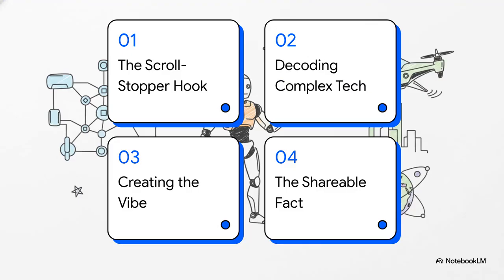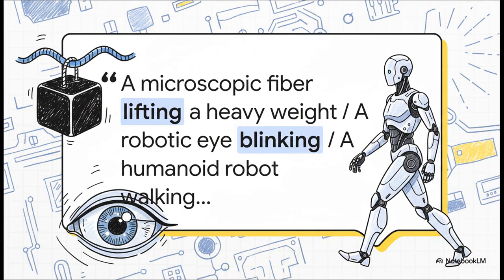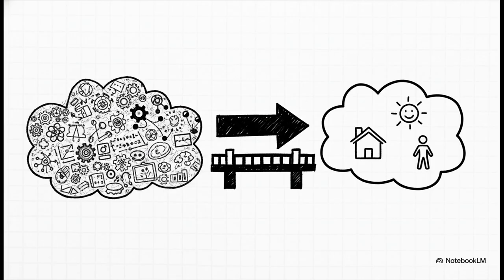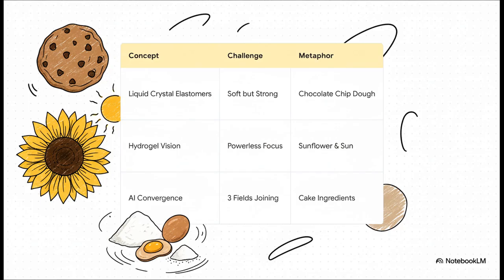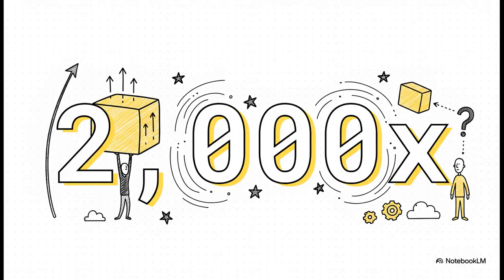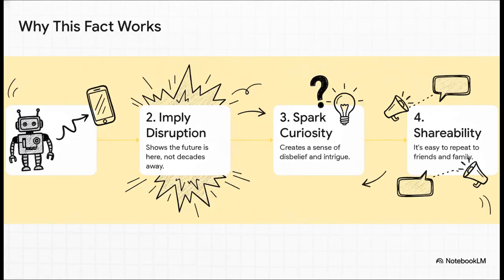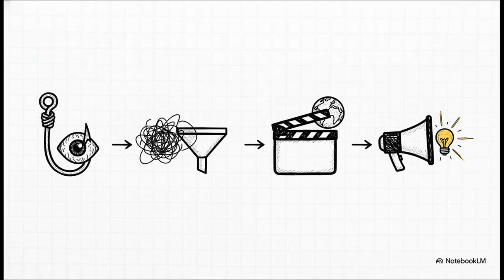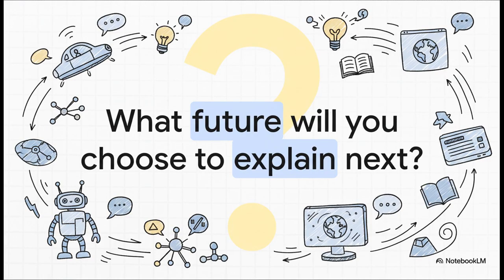Robots Just Got Cheaper Than Phones (The 2025 Convergence)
⛏️ MineStock Pro — mining-stock research with sourced company data, plus AI metal trading bots you can watch free (paper money).

Robotics just had its "iPhone Moment." Here is what you missed. In October 2025, three massive breakthroughs converged simultaneously: Artificial Muscles 2,000x stronger than humans, Self-Powered Robotic Eyes, and Humanoid Robots cheaper than a smartphone. The age of Embodied AI is no longer a prediction—it is here.

In this deep dive, First Movers breaks down the new research from the University of Waterloo and Georgia Tech, analyzes the price war in Chinese manufacturing, and explains why Ark Invest calls this "the biggest of all AI opportunities."

Timestamps: 0:00 - The Convergence is Here 1:15 - The Muscle: 2,000x Stronger (University of Waterloo) 2:15 - The Vision: The Self-Powered Eye (Georgia Tech) 3:10 - The Price War: Robots Under $1,000? 4:00 - The Market: The 80% Valuation Shift 5:10 - The Brain: DeepMind’s New Reality 6:00 - How to Prepare for the Robot Economy

⛏️ ABOUT MINESTOCK PRO
Research gold, silver and copper miners with dated numbers you can check.

📊 Stock Screener: filter 70+ miners, royalty companies and funds by metal, stage and size
💰 AISC comparison: reported all-in sustaining costs next to metal prices
📑 Company data & sources: production, costs, operating cash flow and selected reserve figures, each with its report date and a link to the original report. Numbers we cannot verify are left blank, never guessed.
🤖 AI Metal Trading Bots: two simulated $100,000 portfolios trade mining stocks. One stays long. The other reads the metals outlook (charts, the economy and an AI read of the news) and can go short. Free to watch. Paper money only, no broker.
⭐ Also: watchlists, charts and mining news, a Drill Analyzer, and a free weekly mining research sample.